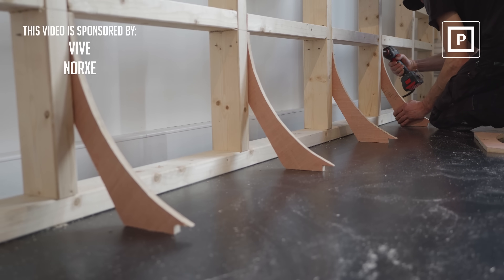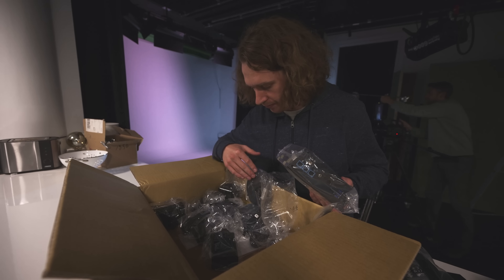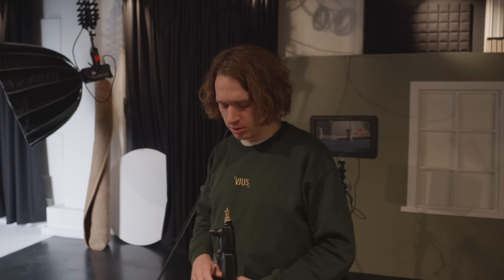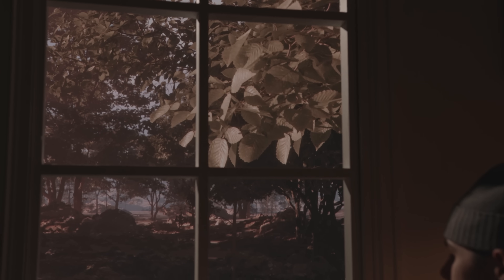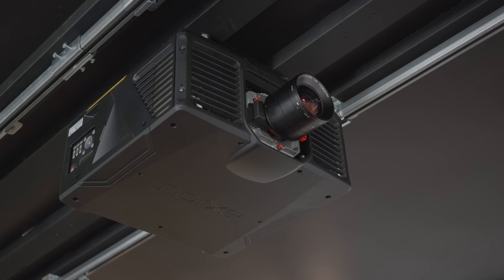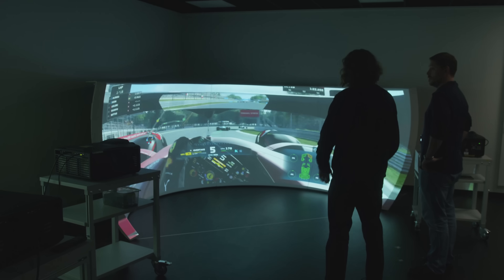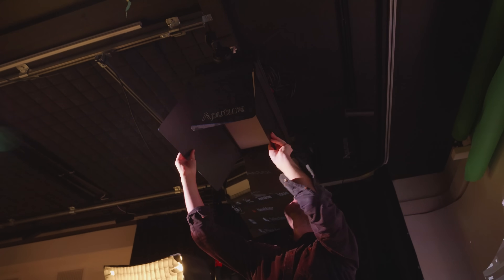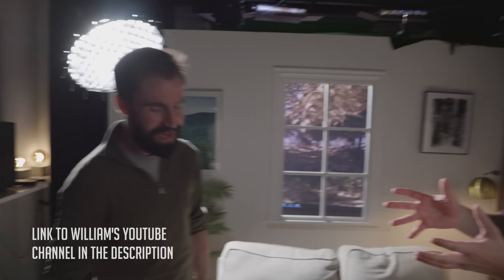The Future of Filmmaking is Here!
Virtual Production is getting more and more popular with films and series such as the Mandalorian, The Batman and Dune using this technology. But as this technology is very expensive, we looked at a cheaper solution! See what happened when we experimented a shoot with the new VIVE Mars CamTrack, Unreal Engine and the one and only William Faucher!

0:00 Intro
0:56 Virtual Production
1:41 VIVE Mars CamTrack
3:00 Rigging for shoot
3:43 Unreal Engine with William Faucher
8:00 Screening the environment with a projector
8:52 Visiting Norxe projector company
12:06 Finishing up our virtual production rigging
13:22 The final result
14:19 Conclusion